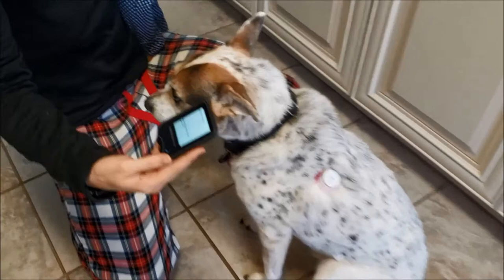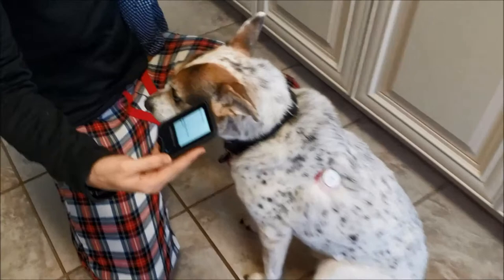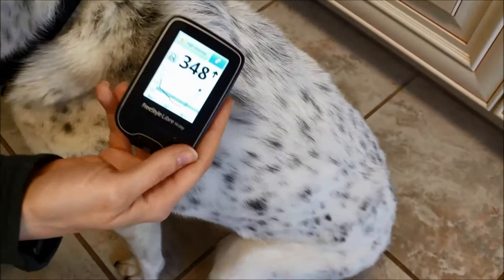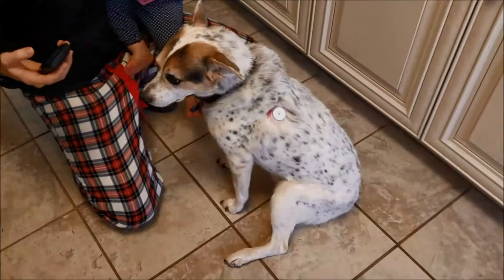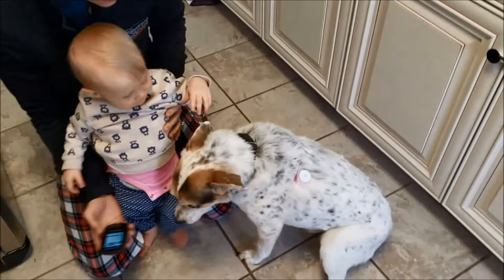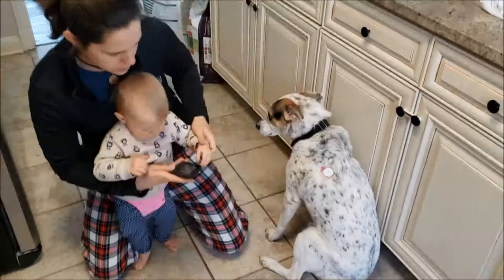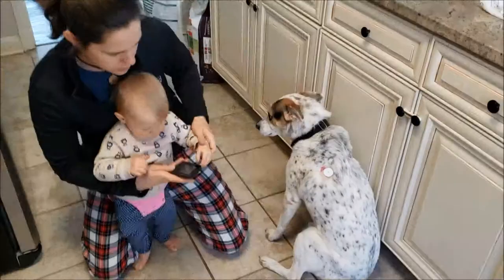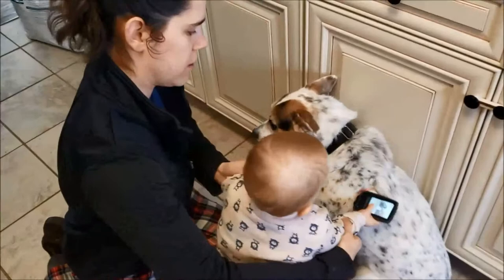At Home Freestyle Libre Scan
The sensor is placed, so now we scan!